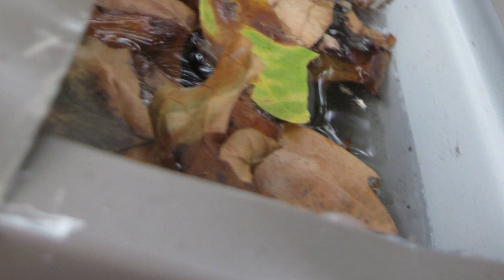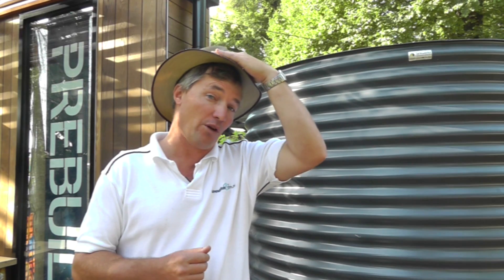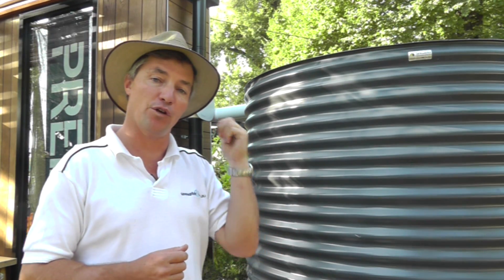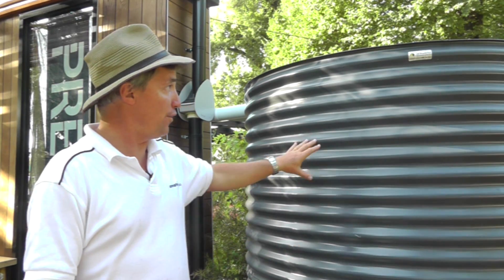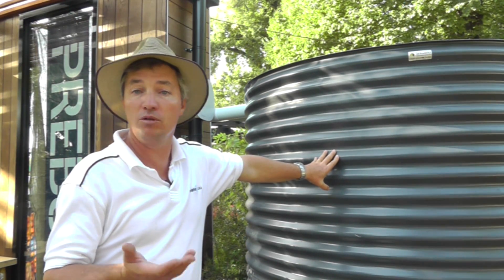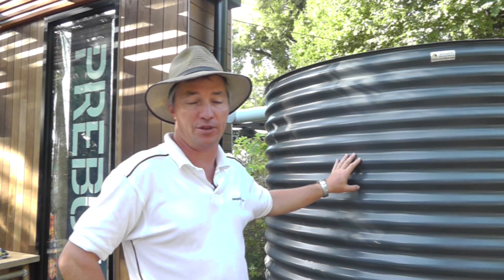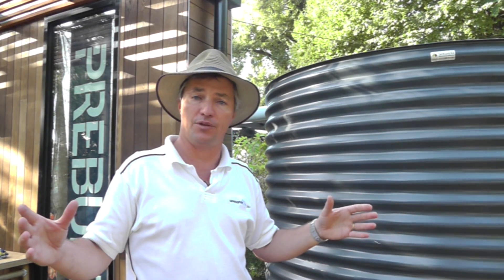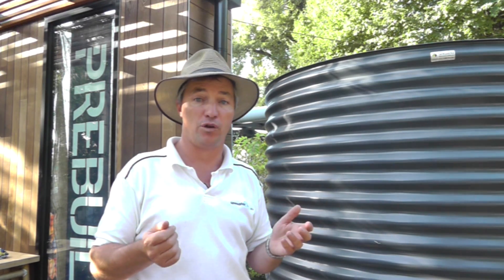Rainwater & rainwater tanks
Michael Smit from savewater!® talks about rainwater and rainwater tanks from the Equilibrium display at the 2012 Melbourne International Flower & Garden Show.